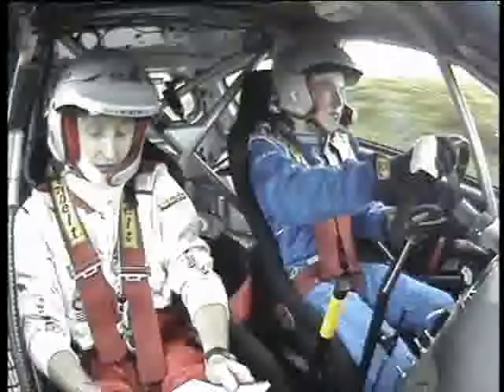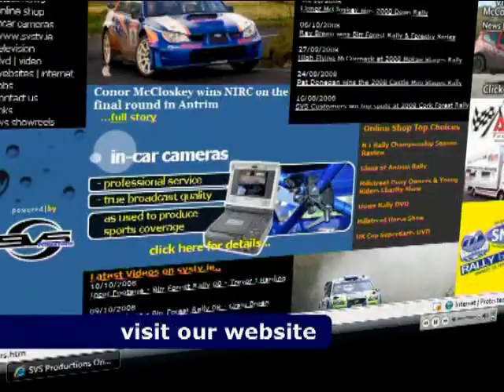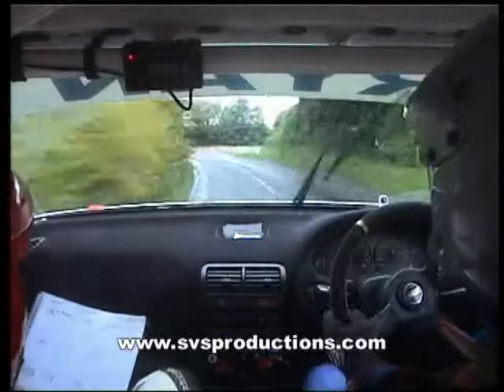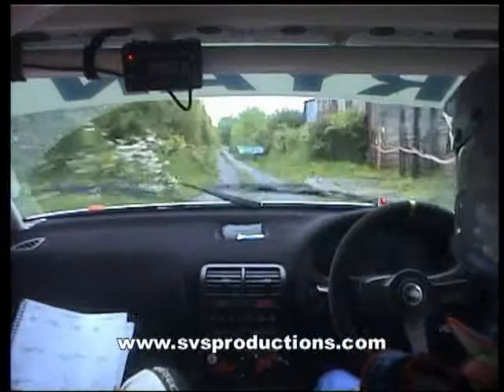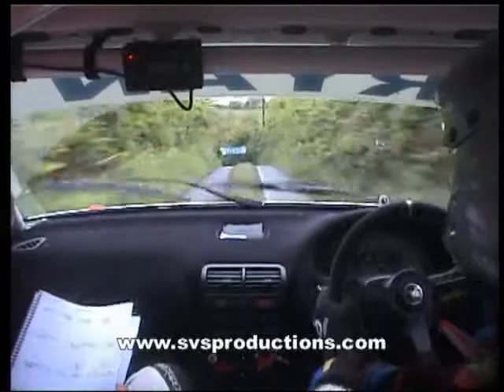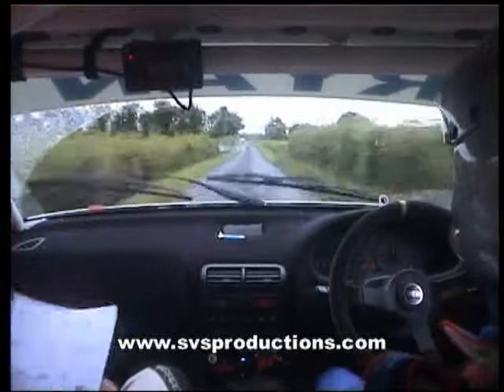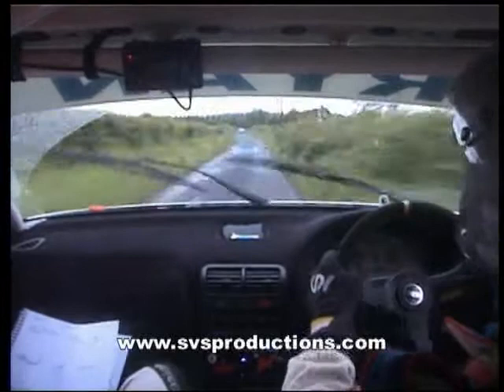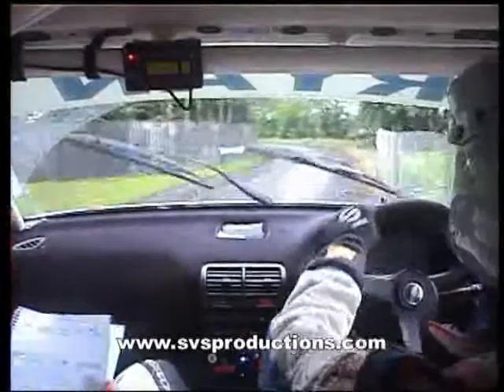2011 Laois Heartlands Rally - Daniel Ryan & Jason Ollerenshaw - Stage 4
Incar camera Footage of Daniel Ryan & Jason Ollerenshaw in their Honda Integra.
Upload Requested By: Daniel Ryan.

This is Stage 4 of the 2011 O'Loughlins Hotel & Laois County Council Laois Heartlands Rally.

Search for us under 'SVS Incar Cameras'